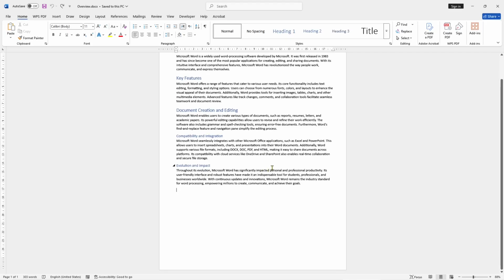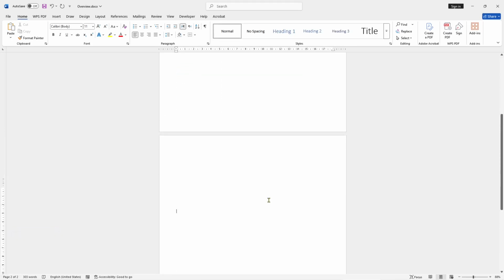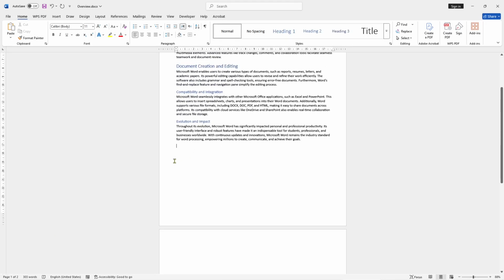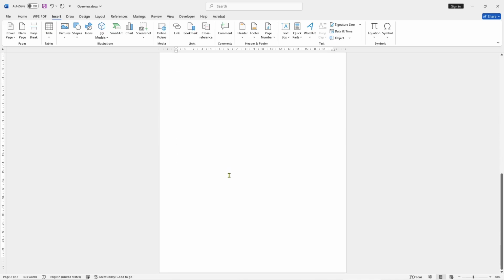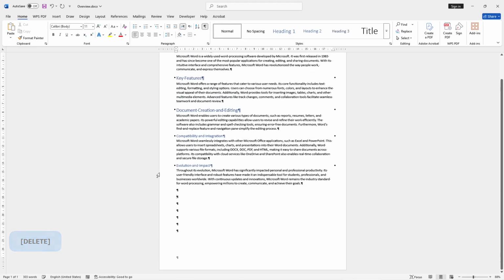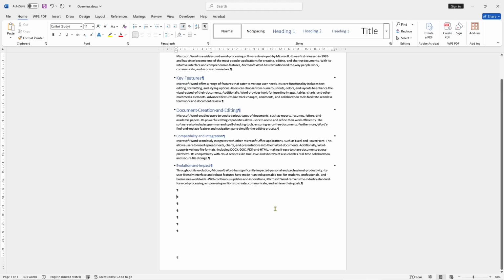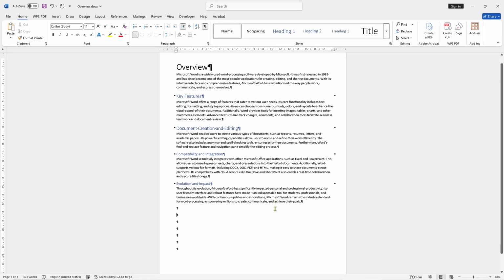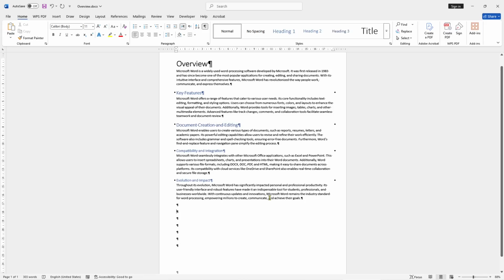Microsoft Word How To Get Rid Of Blank Page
Having trouble with a blank page in Microsoft Word that you can't seem to delete? This guide will show you how to easily remove unwanted blank pages in Word documents.